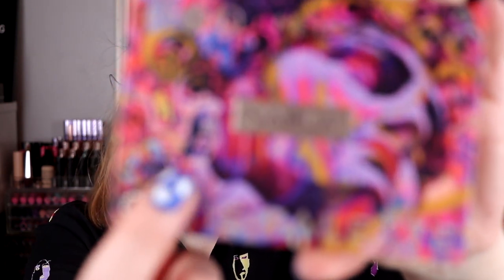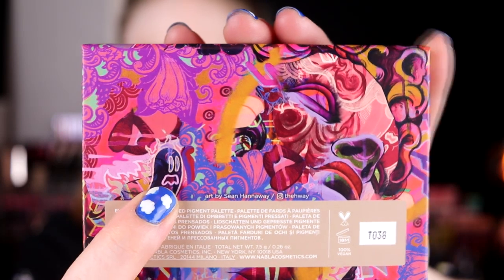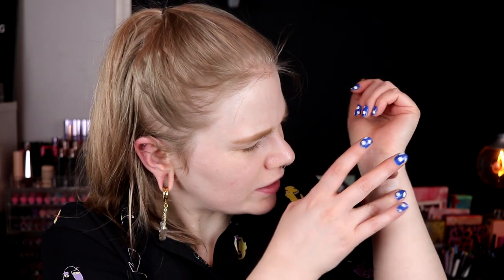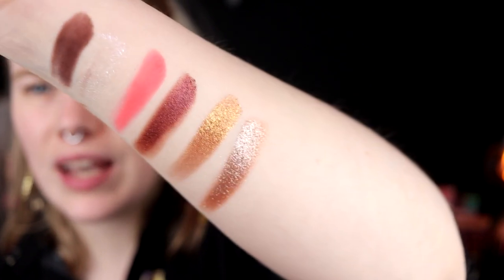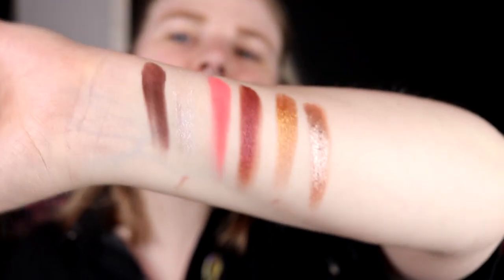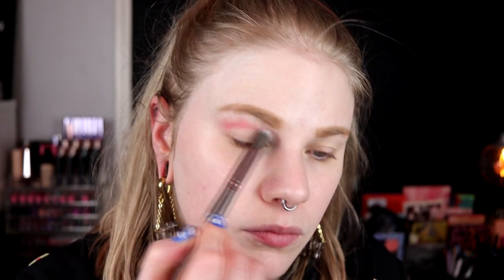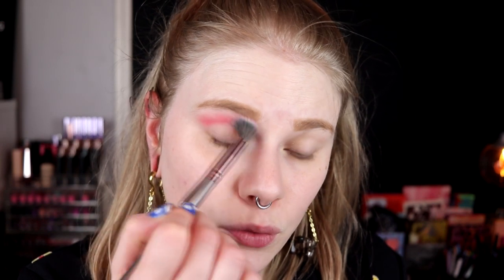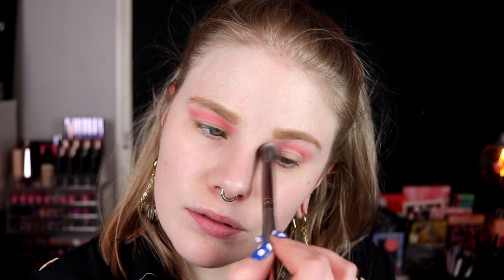| First Impression | Nabla Cutie Palette Metropolitan |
Hi!
Time for another first impression with one of the new cutie palettes from Nabla!

BASE:
NYX Sculpt
Revolution Bang Bang You're Dead
Nabla Ozone
EYES:
Milani Eyeshadow Primer
Nabla Metropolitan - Lord, Alaska, Nothing Personal & Love Resin
Colourpop Get Paid
LIPS:
Anastasia Rosewood

FAQ:
From: Sweden
Cruelty Free: Yes
Born: 1989
Ears: 20 mm
Septum: 2,4 mm

EQUIPMENT:
Camera: Canon EOS 77D
Editing program: Sony Vegas Pro 13
Lights: Day light and/or 2 soft boxes